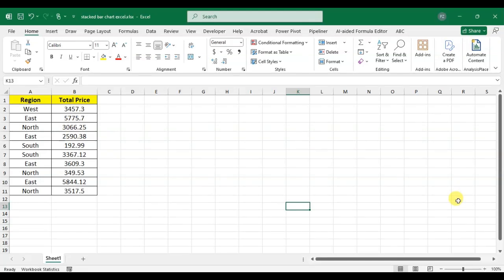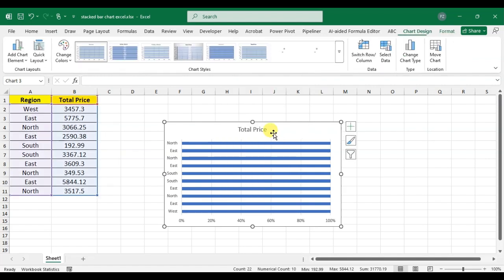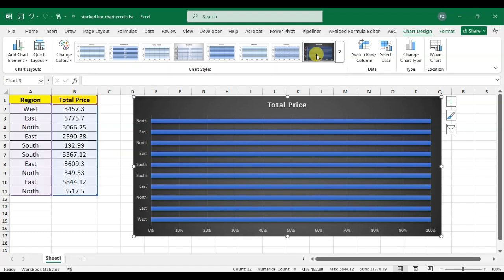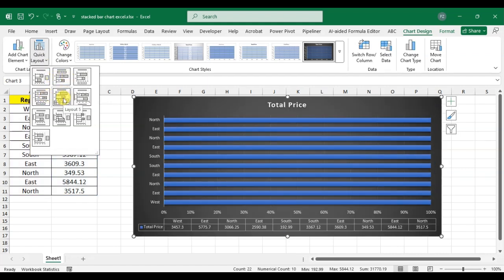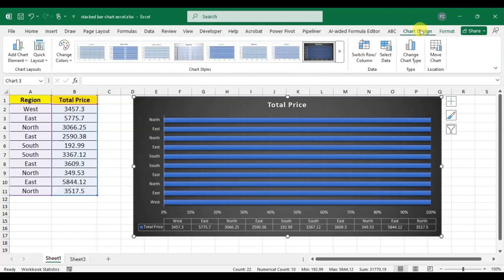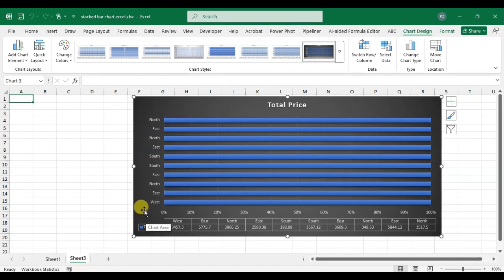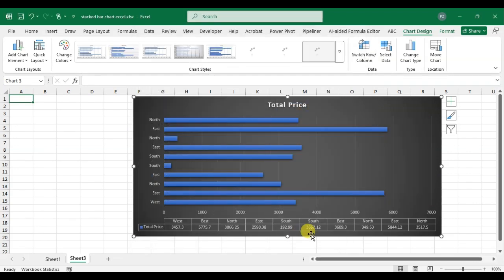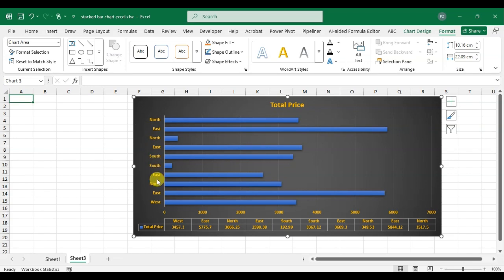How To Create 100% Stacked Bar Chart In Excel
hello everyone in this video we learn how to create 100% Stacked bar chart in excel. first we select data then go insert tab and choose 100% stock bar from 2d bar options. after insert chart, we resize it, change style and move to another sheet using chart design tab. we also change chart type and apply word art style for better looking chart.